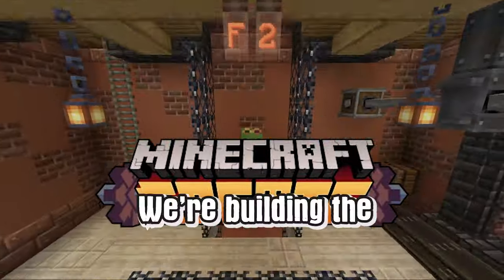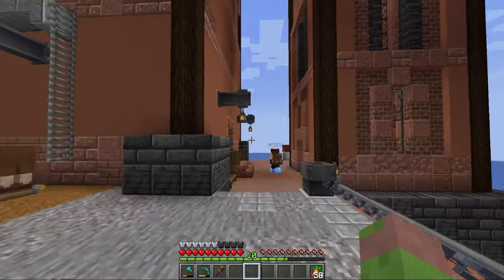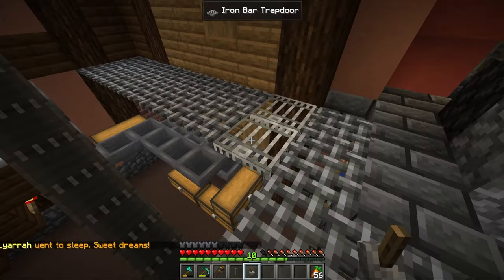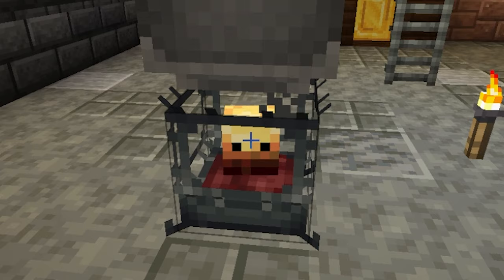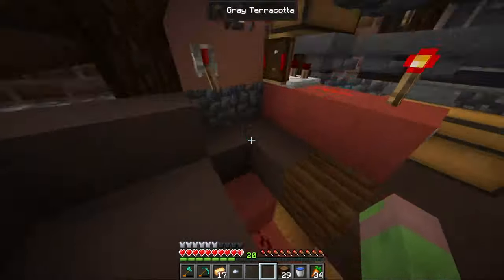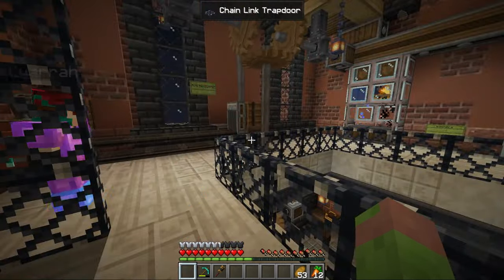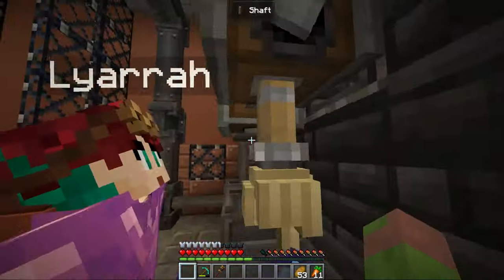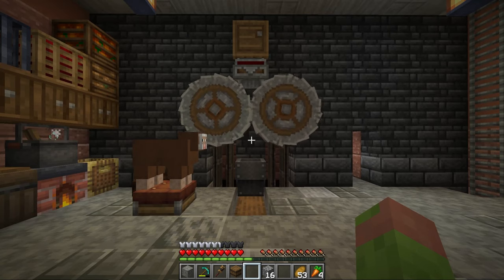I put EVERY CRAFTER into this Workshop in Minecraft Create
Today on Create, I build a mega tall workshop to house everything we need to craft anything we can make in Create! That includes a mechanical crafting grid to make crushing wheels and a roundabout of mechanical belts where you can make anything from sweet rolls to mechanical presses to heat engines.

To get there, we'll need to make brass, which means venturing into the Nether with Lyarrah to find blazes and capture them in blaze burners. Later we'll use some for boilers, but for now, we just need it under the mixer so it can be hot enough to make brass for our brass casings.

We also use a clockwork bearing to get our iron farm's clock moving, and make a couple other tweaks to the farm!

The Minecraft Create mod might just be the mod of my dreams - you're seriously telling me that not only has someone shifted the entire medieval aesthetic of Minecraft into more of that of my beloved Steampunk, but there's dozens of moving parts that not only can give my builds more life, they also give you new ways to produce most the resources in the game?

Yeah, you better count me in!

We're going to be spending 100 IRL Days learning how to use Create to the fullest, building an entire industrial seaport with our friends and weaving train lines across the countryside!

The 100 IRL Days Create server is a content creator server featuring about a dozen creators, put together by Tia Singer and Lyarrah.

It's running the Create Flavored pack, which is based around the Create mod but contains several other popular mods that mesh well with it, including Alex's Mobs, Yung's Structures, Biomes O'Plenty, and more!

I'll be sure to link to other members as they appear in videos!